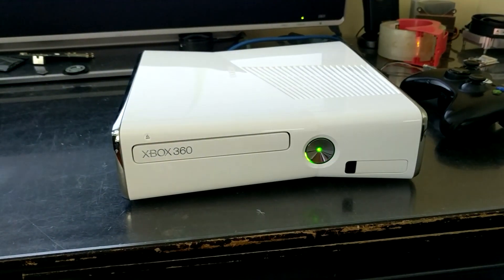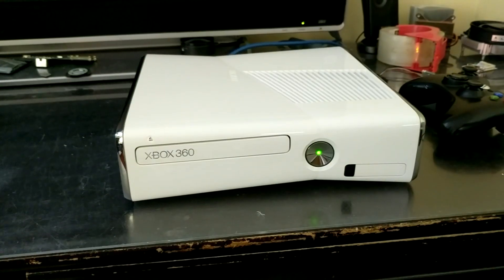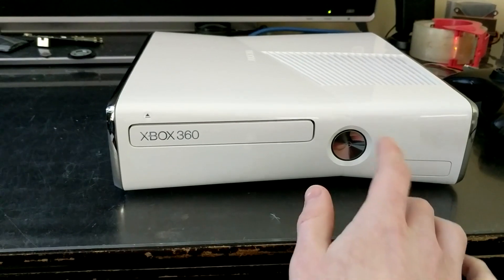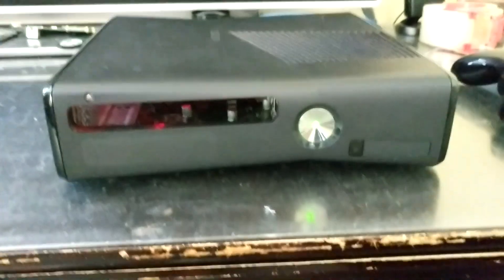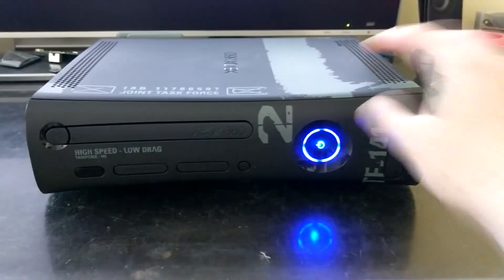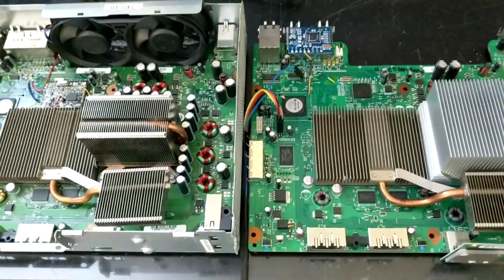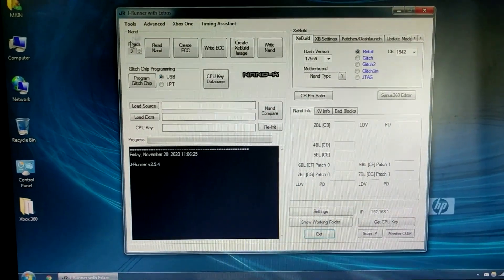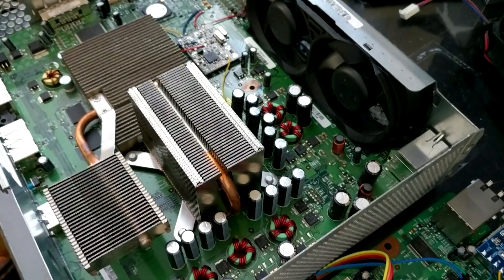SMC+ Speedup Demo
In this video, Josh demonstrates SMC+, his new SMC Speedup that offers the fastest retries without missing ANY success cycles.

Based on work by 15432.
4:56: How to build an image with SMC+